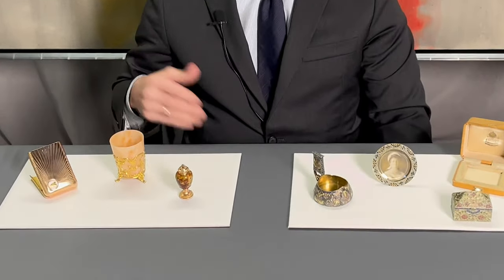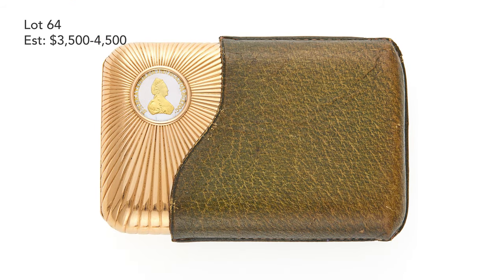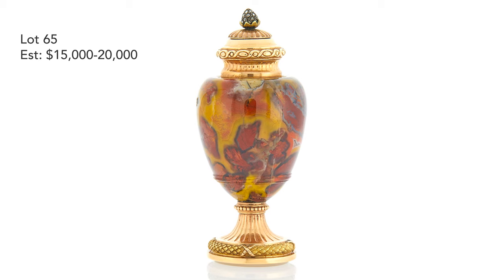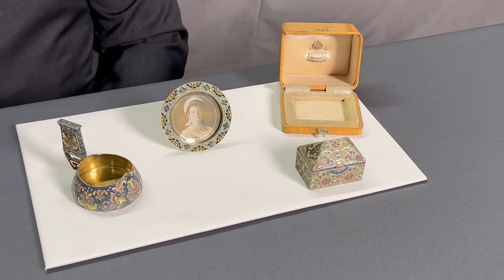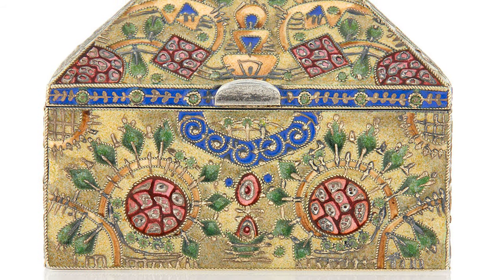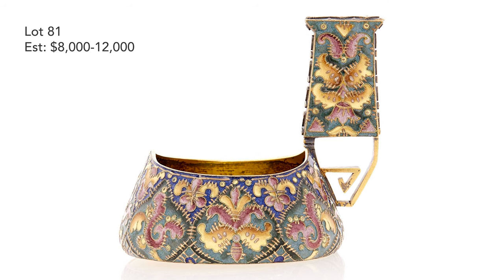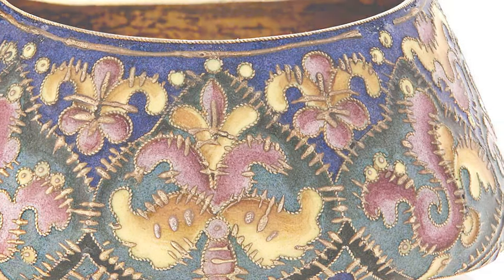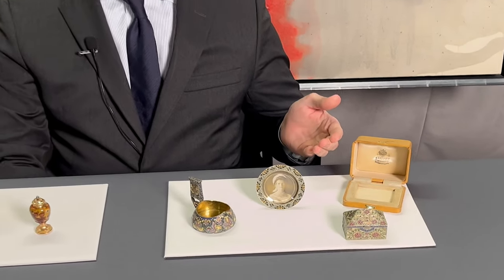Fabergé: A Tale of Two Cities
Specialist Mark Moehrke discusses the legendary Russian jeweler Fabergé whose renowned workshops in St. Petersburg and Moscow produced exquisite objects with vastly different style sensibilities. Fabergé & Vertu. Auction May 23, 2023. Catalogue & sale details at Doyle.com